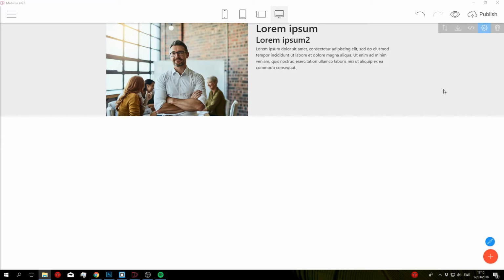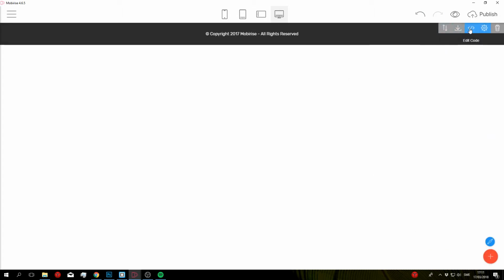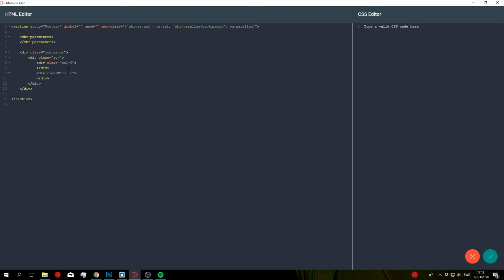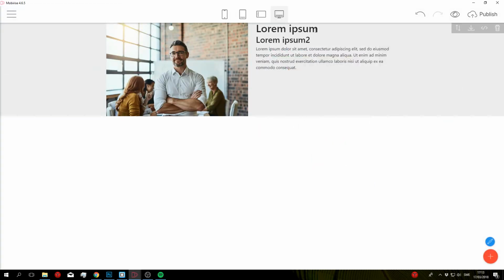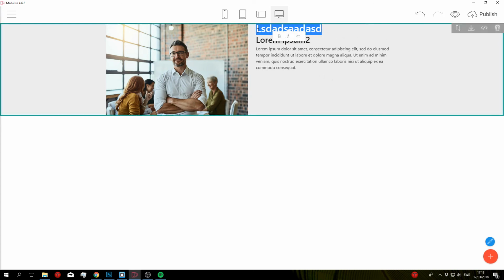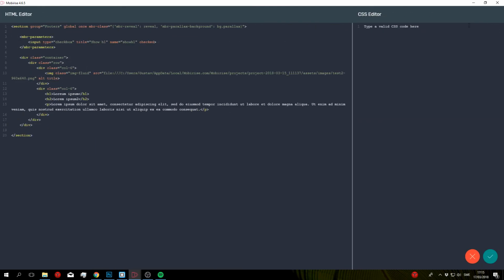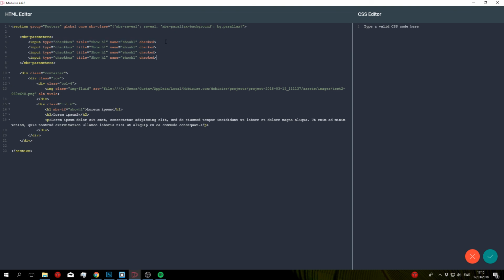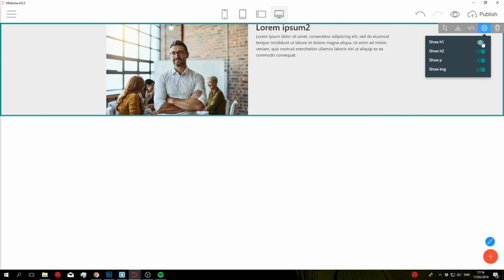Custom Mobirise Block Tutorial p1 | How to enable/disable elements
In this mobirise tutorial series I will be showing you how to create fully functional custom mobirise blocks. In this video I will be showing you how you can turn enable or disable elements using the mobirise parameters and the mbr-if function.